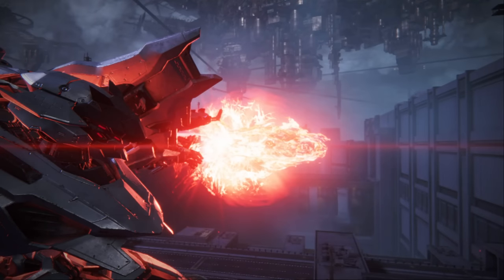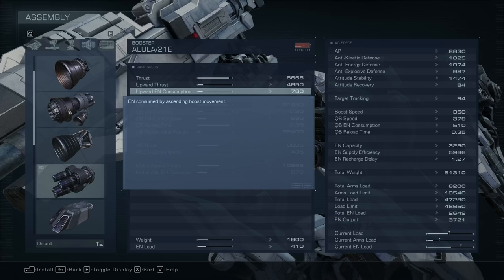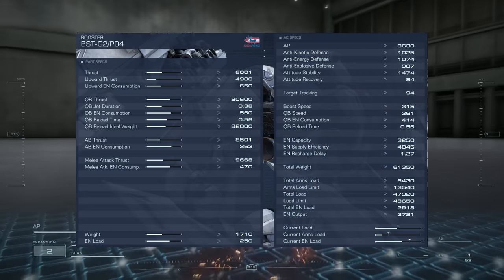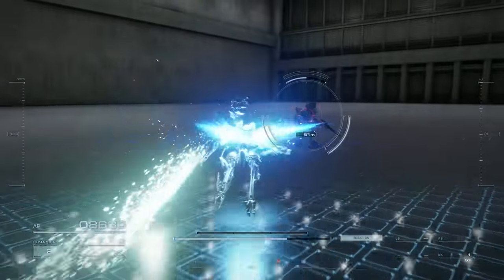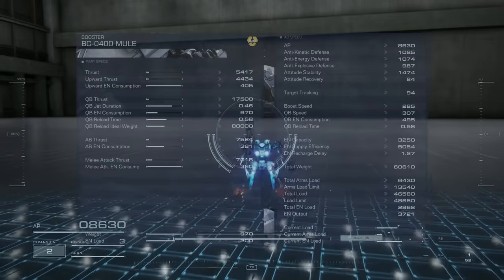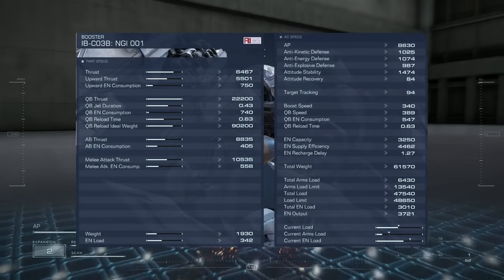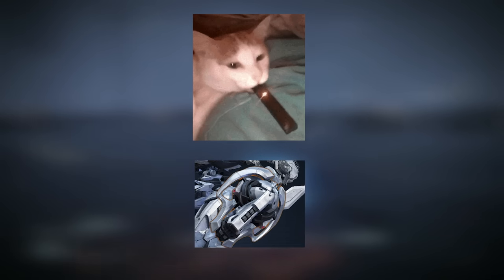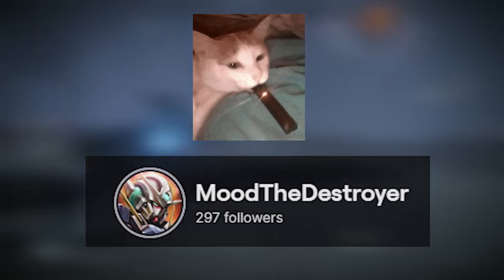Are You Using The WRONG Boosters For Your AC? - Armored Core 6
A little video on the various boosters in the game, along with a bit of a message about the tier list.

My Twitch (I Stream Every Day At Around 7-8 PM GMT+3)
Silver Lining AC Share ID - K6BPPXH9R6QB

0:00 Introduction
0:35 Contextual Help
1:10 Alula
1:27 Kikaku
1:42 BST-G2/P04
2:02 BST-G1/P10
2:22 BST-G2/P06SPD
2:42 Fluegel
2:58 Buerzel
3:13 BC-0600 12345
3:31 Mule
3:47 Gridwalker
4:06 Gills
4:25 NGI 001
4:41 Tierlist Re-Evaluation